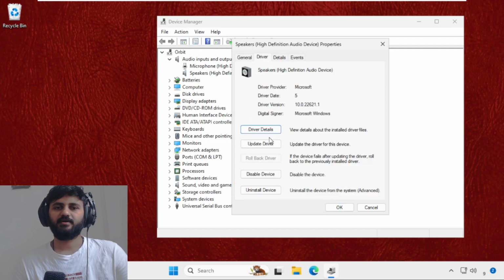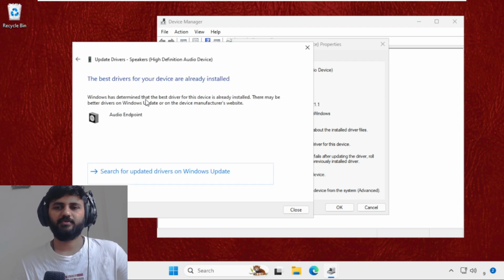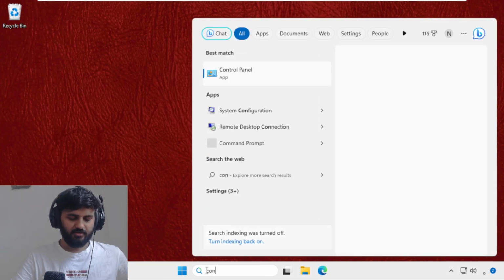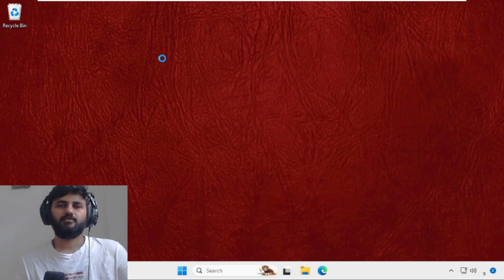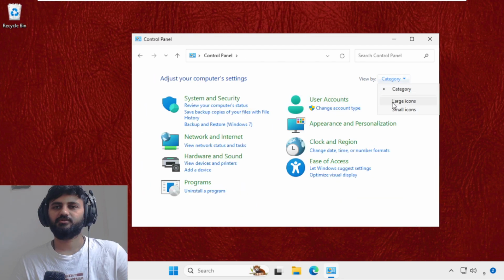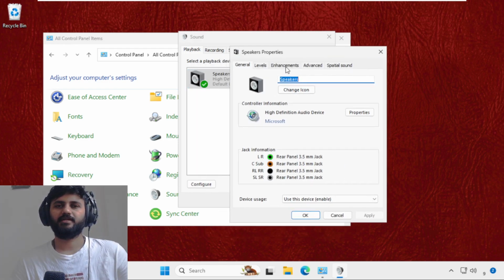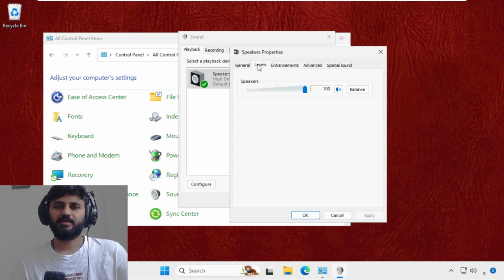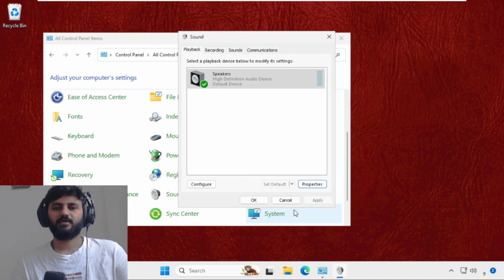How to Fix Audio Not Working Windows 11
Is your audio mysteriously silent on your Windows 11 PC? Don't worry; we've got you covered! In this step-by-step tutorial, we'll walk you through the most effective solutions to resolve audio issues on Windows 11. Whether you're encountering sound problems after a recent update or experiencing a sudden loss of audio, our comprehensive guide will help you troubleshoot and fix the issue in no time. From checking your hardware connections to updating drivers and adjusting system settings, we'll cover all the essential troubleshooting steps to ensure your sound is back up and running smoothly. Say goodbye to frustrating audio problems and hello to an optimized Windows 11 audio experience. Watch now and get your sound back on track!